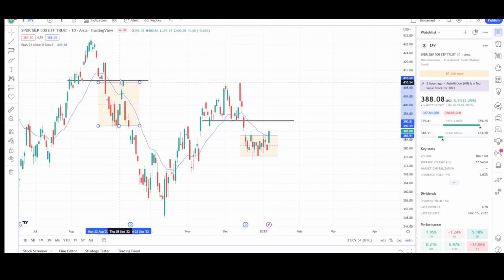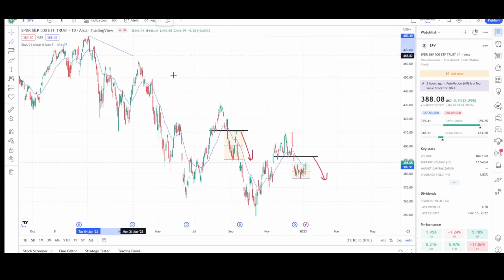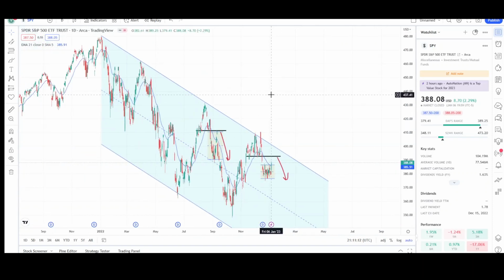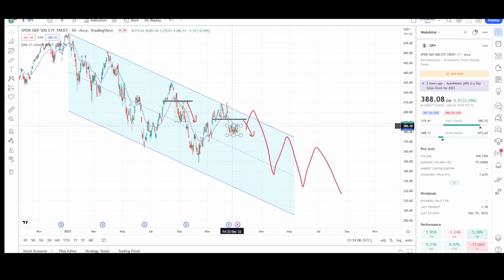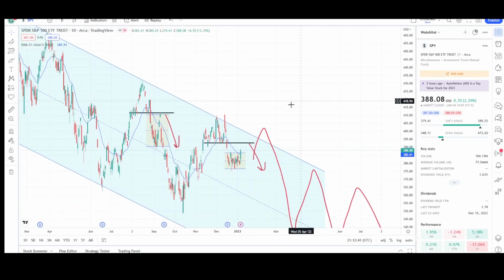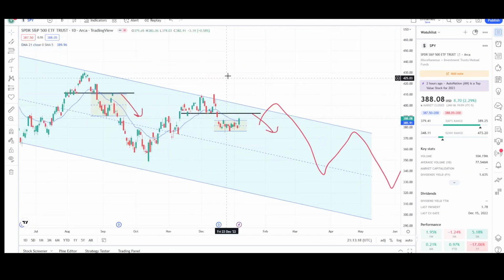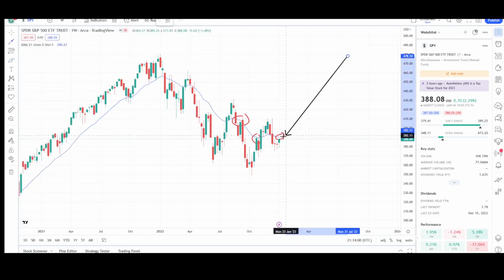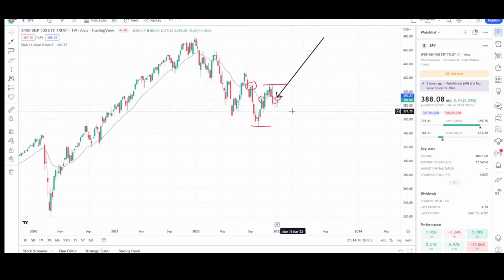SPY ETF TRUST Weekly Recap (1/8/2023) | Price Targets Using Technical Analysis.